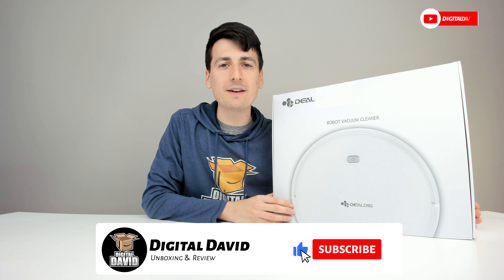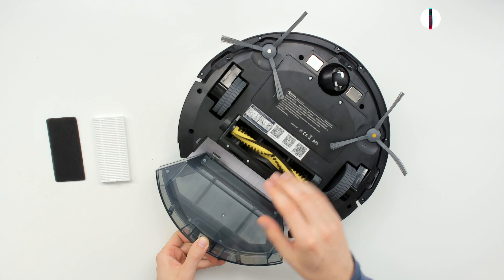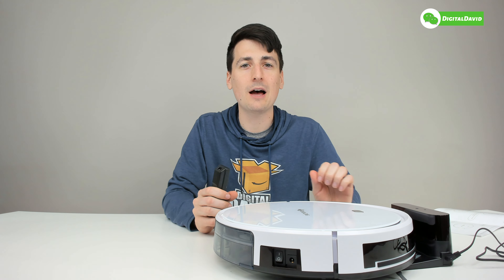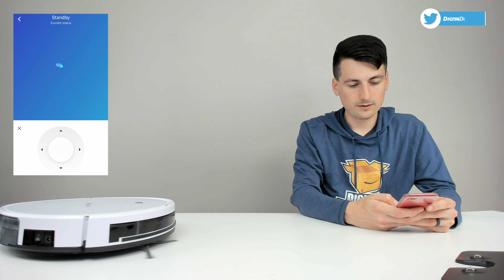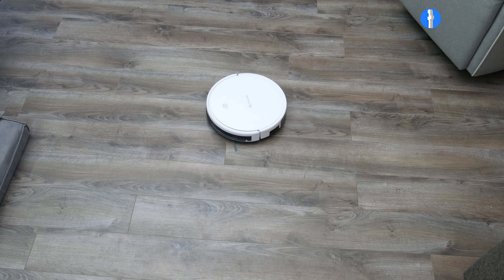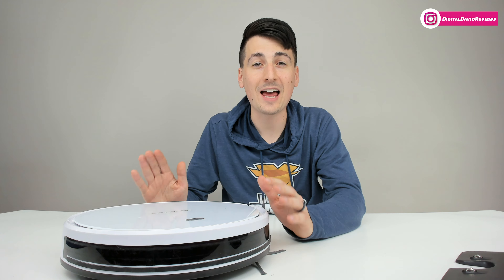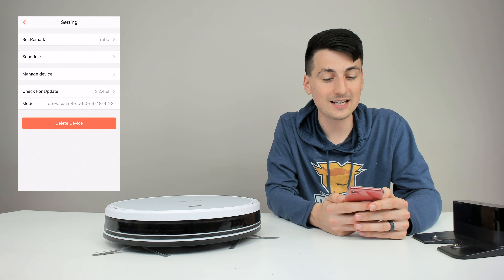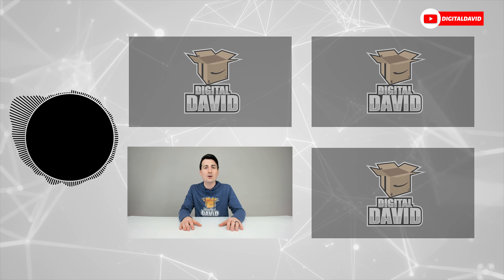Budget Robot Vacuum Cleaner For Pet Hair // Dealdig Robot Vaccum Cleaner Review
Dealdig Robot Vacuum Cleaner

Dealdig Robot Vacuum Cleaner, 1300Pa Strong Suction, Low Noise, Self-Charging Robotic Vacuum Cleaner with Voice/APP/Remote Control Budget Robot Vacuum Cleaner For Pet Hair Review